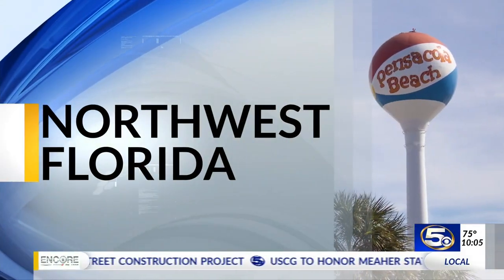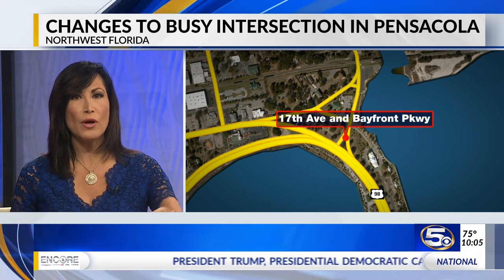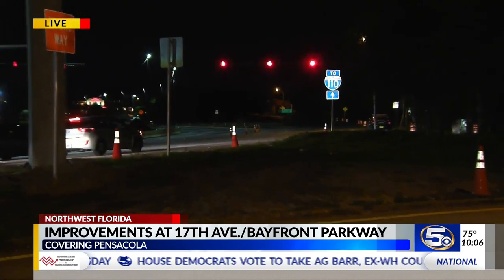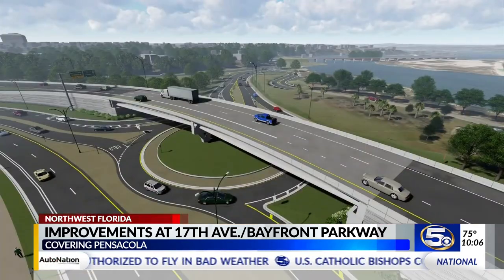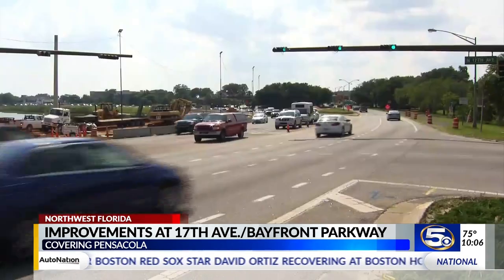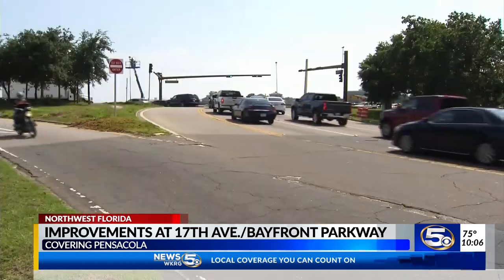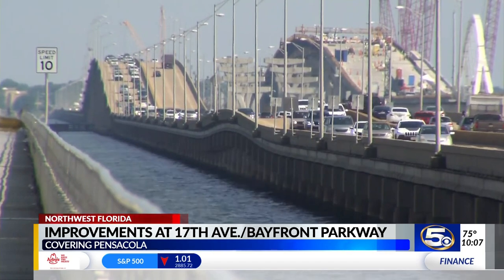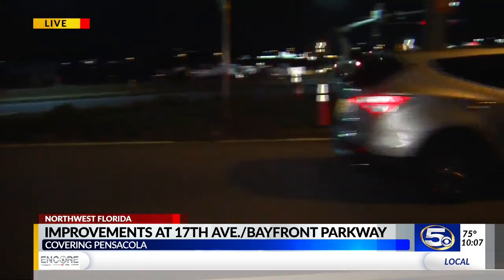FDOT to hold meeting on 17th Avenue Interchange Project